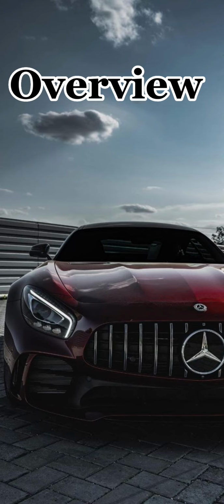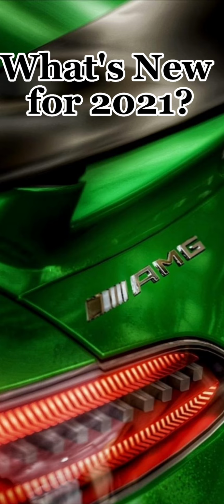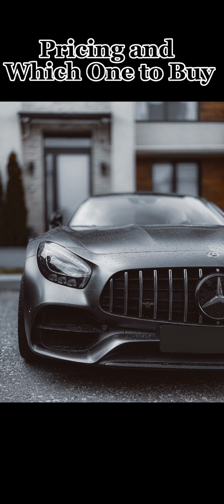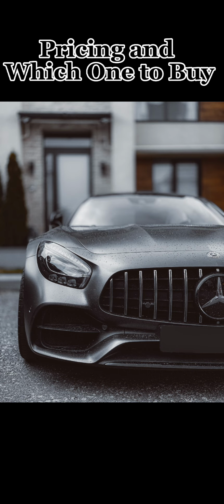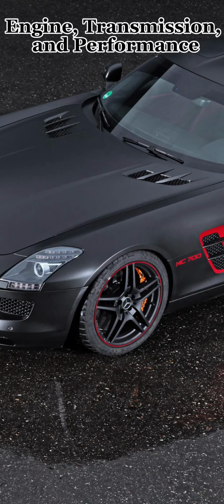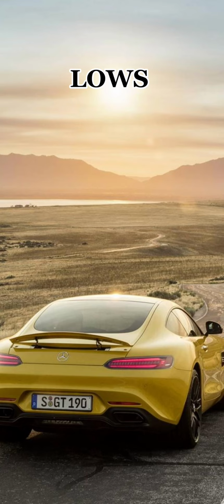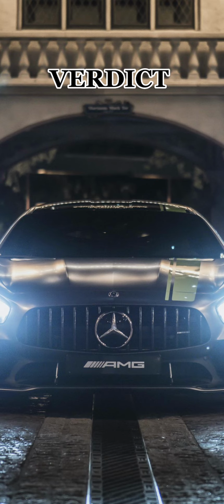Mercedes AMG GTR.2021 mercedes gt63,mercedes amg gt.